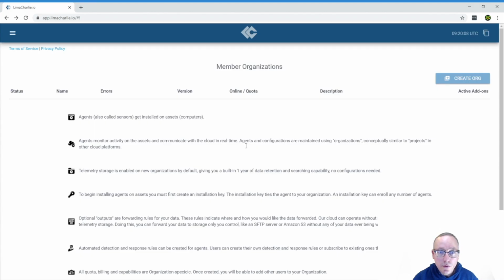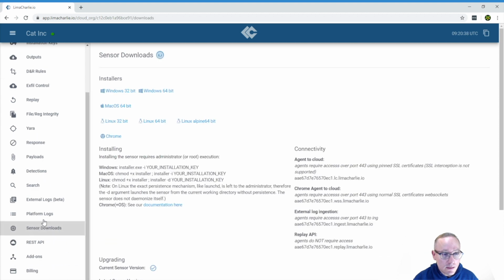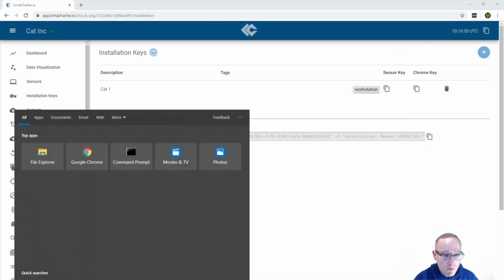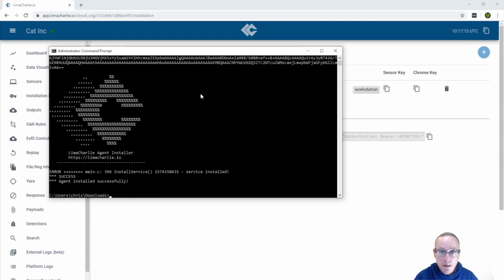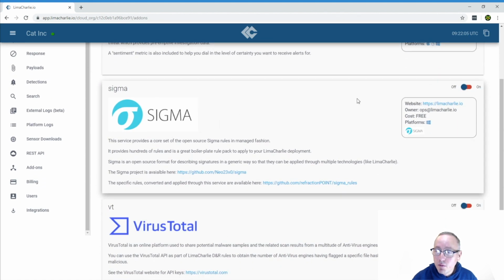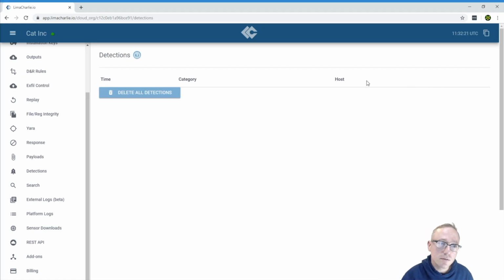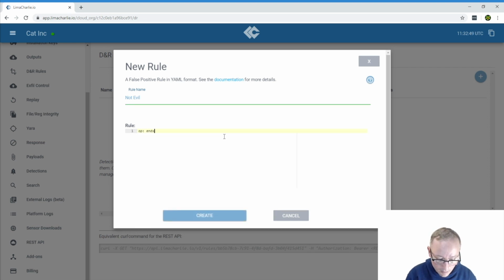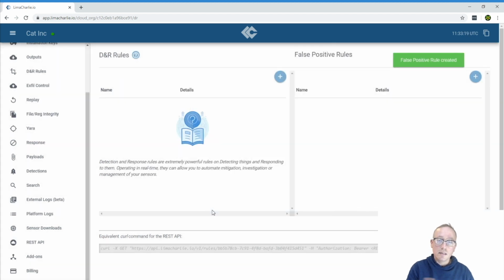Endpoint Protection In Less Than 5 Minutes Using Sigma & LimaCharlie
A short video demonstrating how to install the LimaCharlie agent and configure coverage using a curated list of Sigma rules.